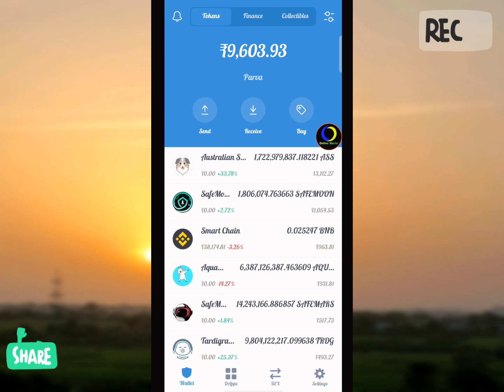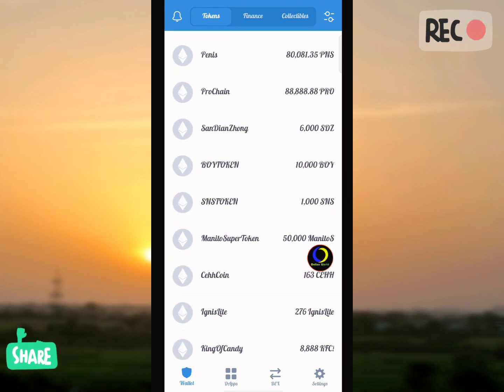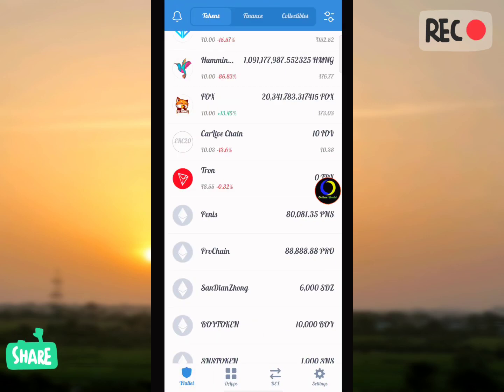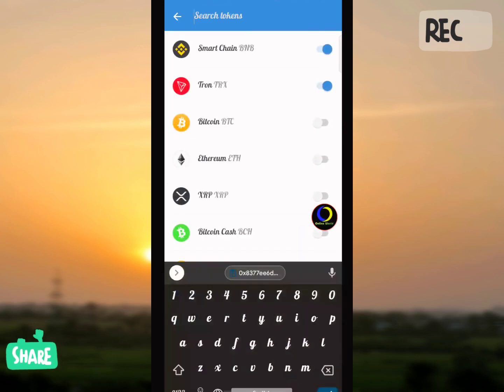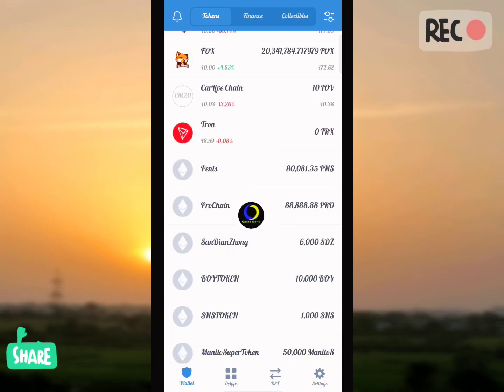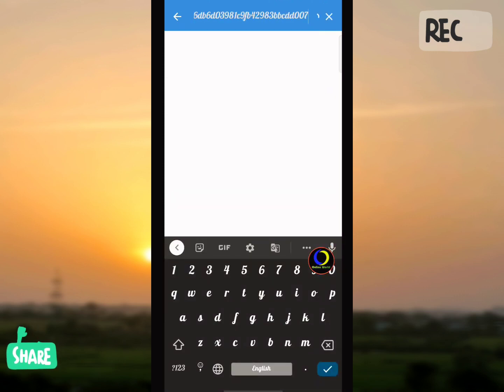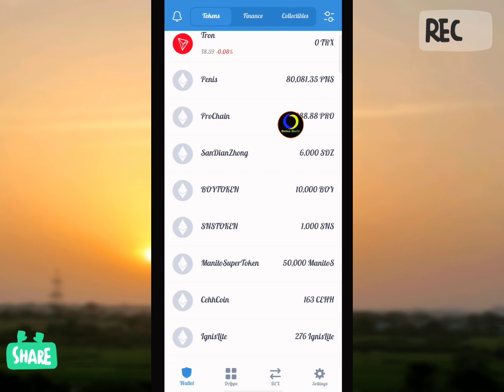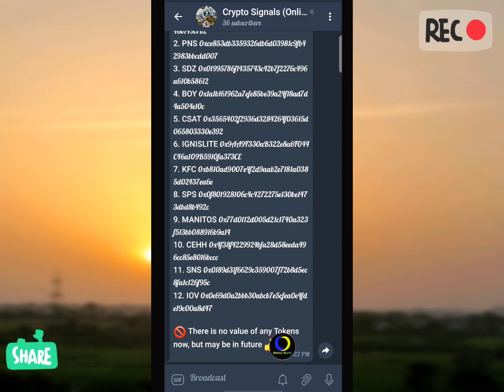Trust Wallet Free Token😱 | Airdrop Coins | Completely free tokens | Online World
Crypto Signals (Online World)
       This channel is only for Crypto traders. 🎯

Trust Wallet lets you earn with the following coins. Download the Trust Wallet, create an account at Binance and submit your details to the airdrop form to receive an equal share of the total airdrop pool. Trust Wallet is the official crypto wallet of Binance. You can send, receive and store Bitcoins and many other cryptocurrencies and digital assets safely. Get 100 FREE Trust Wallet Token (TWT) Already listed on MXC and Hotbit Simply download the Trust Wallet App using the link below, that's it!

Query Solved:
How can I get free tokens for my trust wallet?
trust wallet free tokens list
free airdrop on trust wallet 2021
free coin on trust wallet
trust wallet token airdrop
how to earn free ethereum on trust wallet
How To Claim Your Trust Wallet Token (TWT) Airdrop